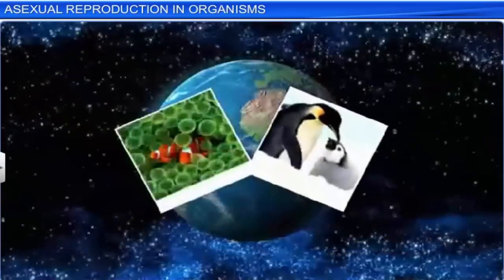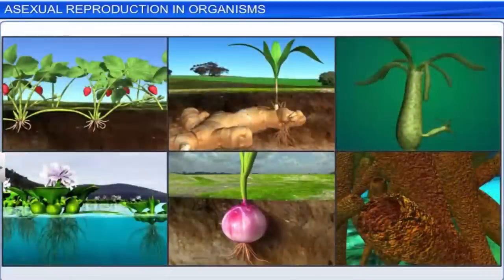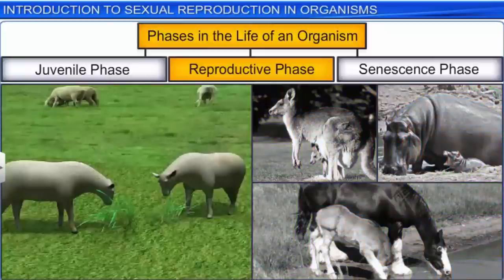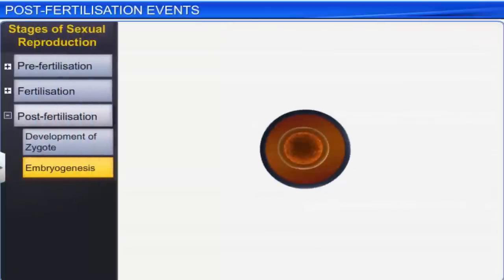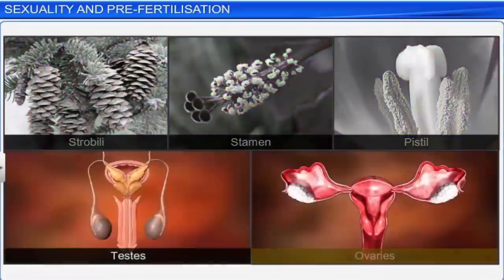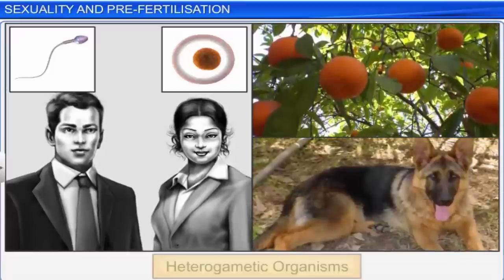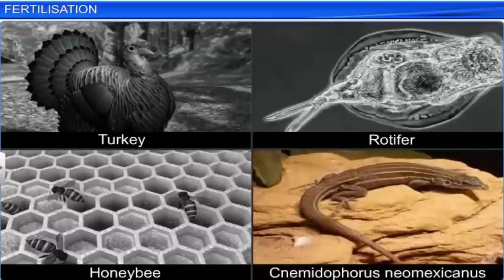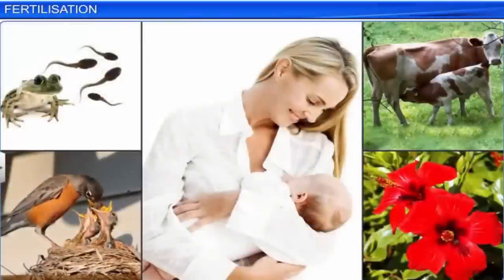CBSE Class 12 Biology || Reproduction in Organisms || Full Chapter || By Shiksha House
This is the 3d animated lesson of CBSE Class 12 Biology, Reproduction in Organisms, Full Chapter, by Shiksha House with explanation which is very interesting and easy to understand way of learning by Shiksha House. Shiksha House is an Education related Channel to teach CBSE, ICSE, NCERT and state board lessons. Shiksha House uploads videos of all Subjects of Secondary, Higher secondary Education. Shiksha House teaches in very interesting way with easy to understandable 3d Animated Video Lessons. For Physics 12